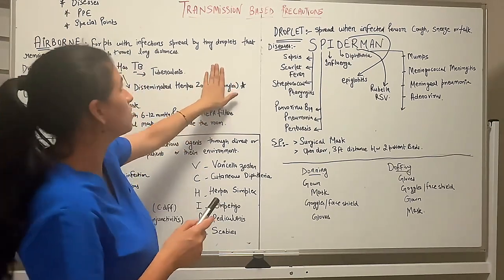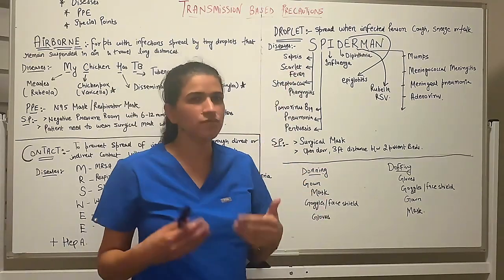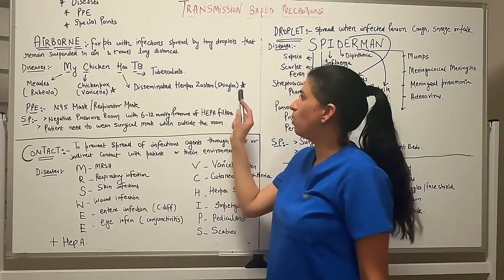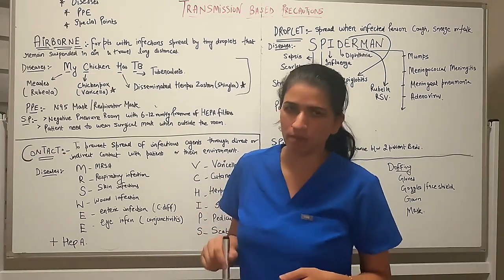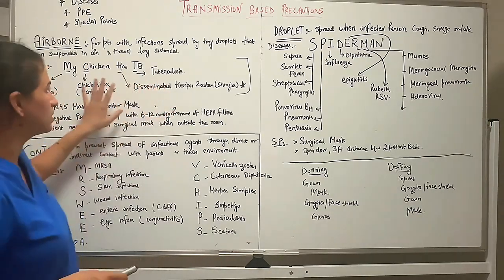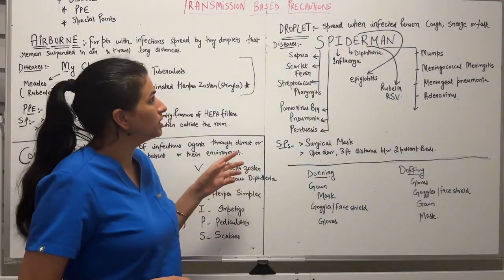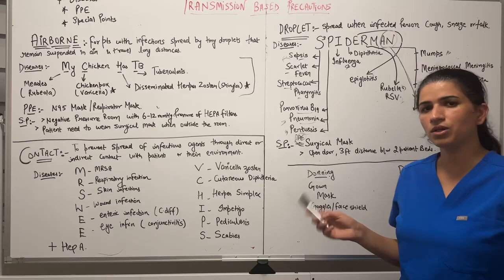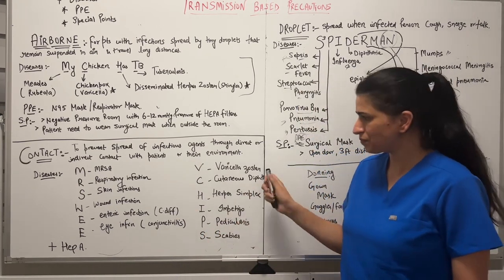Isolation Precautions Nursing | Contact, Droplet, Airborne PPE NCLEX | Nursing Online Coaching class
🚨 Isolation Precautions Made Easy for NCLEX & Nursing Exams 🚨

In this video, we’ll cover  Airborne, Droplet, and Contact Precautions in a simple and clear way to help you master infection control for the NCLEX, NORCET, CPNRE and other nursing exams.

👉 What you’ll learn in this video:
 • Airborne precautions (diseases, PPE, room type)
 • Droplet precautions (common conditions & PPE)
 • Contact precautions (examples & required PPE)
 • Quick NCLEX-style tips + mnemonics

📚 Perfect for nursing students, RNs, and international nurses preparing for exams.

💡 Don’t forget to take notes and practice with NCLEX-style questions after watching!

📩 Have questions? Drop them in the comments — I reply to every nursing student!